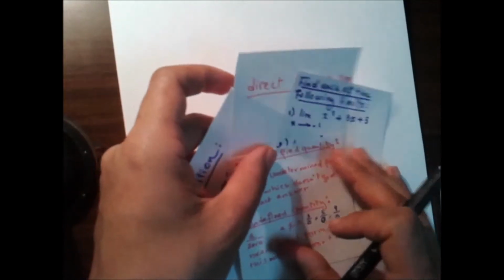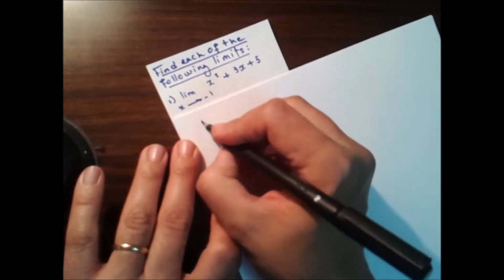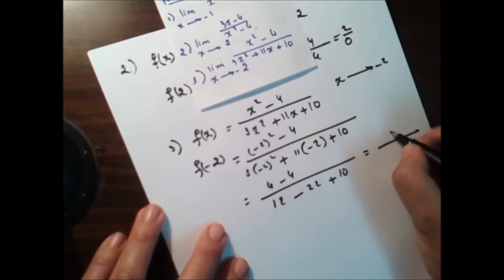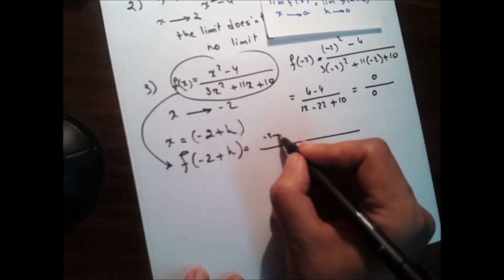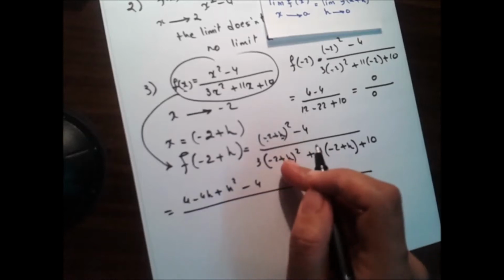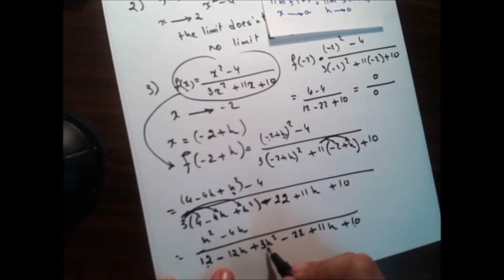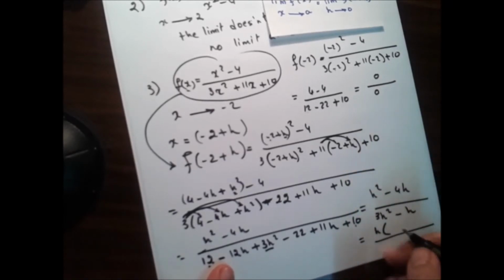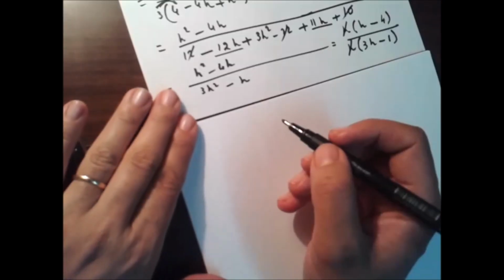limit of a function by direct substitution the 3 cases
the limit of a function at a point by direct substitution the 3 possible cases with examples chapter 1 2nd secondary Egypt